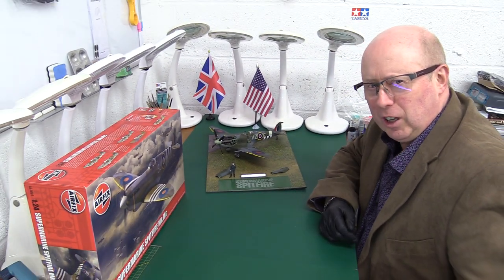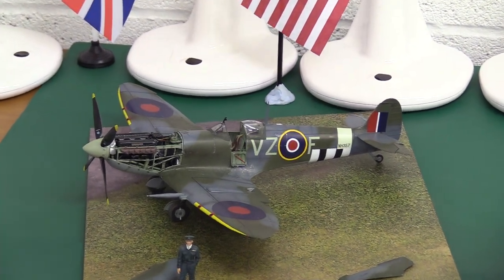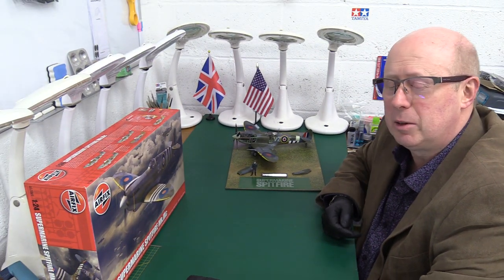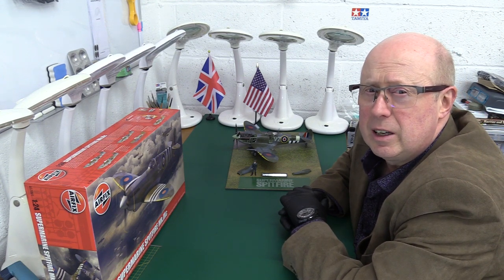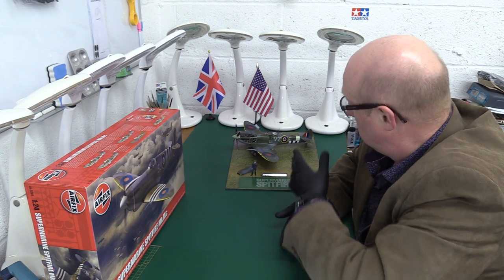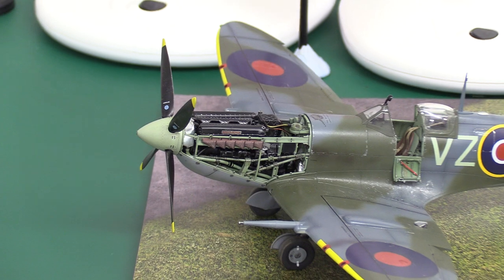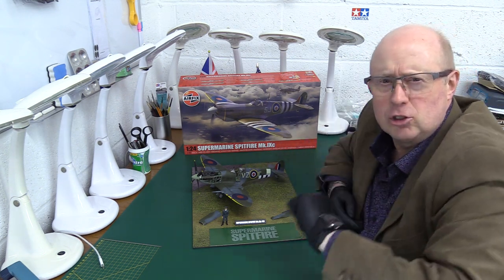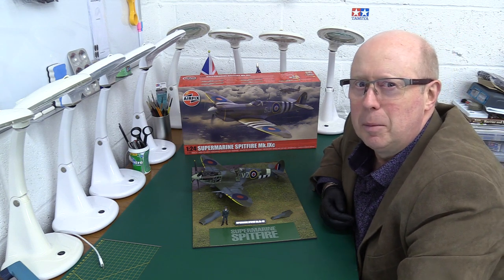New Airfix Spitfire 1/24 Review TRAILER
Trailer prior to my full in-box review of the new Airfix 1/24 Spitfire IXc.